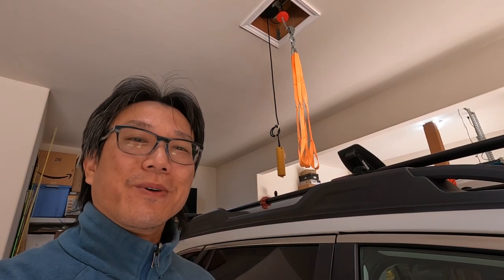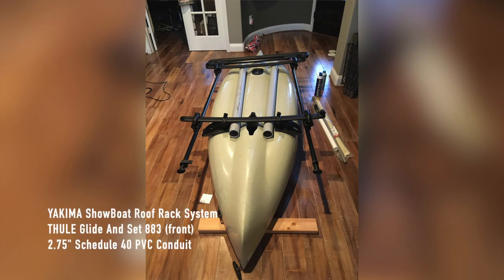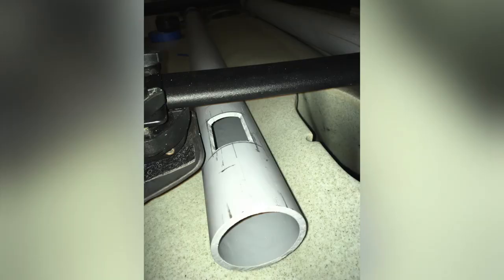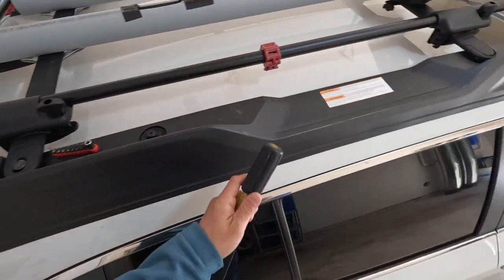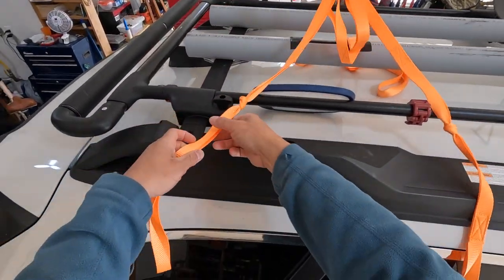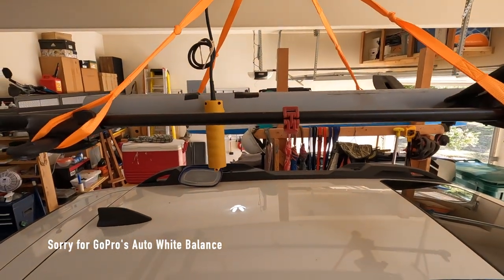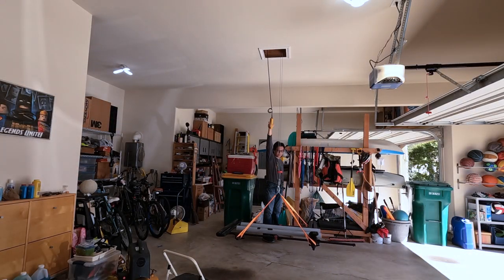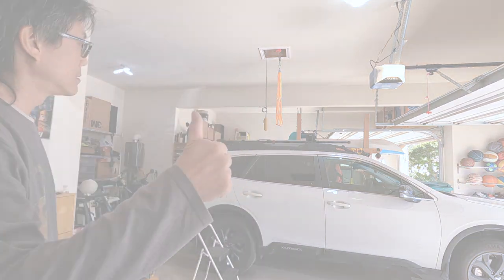How to Install a Kayak Roof Rack System - Removable Kayak Roof Rack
Most of the kayak roof rack systems are fixed to the car. It is inconvenient to put it on and take it down. In this video, I am demonstrating how I build my kayak roof rack system, along with a hoist that lifts the whole system. Although this system is specifically fitted for a Hobie Sport, I found it fits perfectly for a Pelican kayak too.

Main Components:
YAKIMA ShowBoat 66 Roof Rack
THULE Glide and Set 883
PVC Conduit (2.75" Schedule 40)
Electric Hoist (440lb capacity)